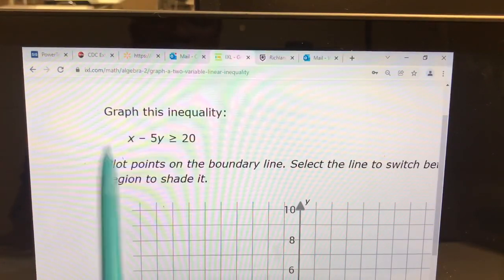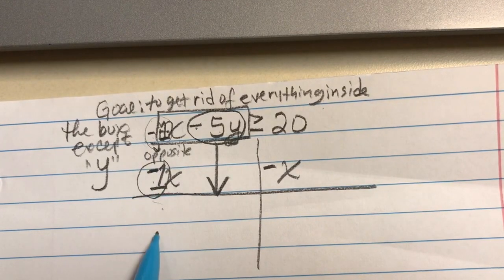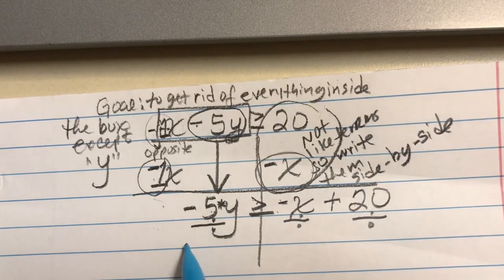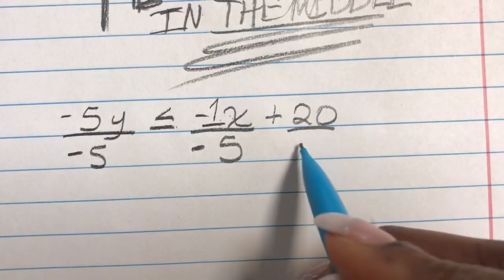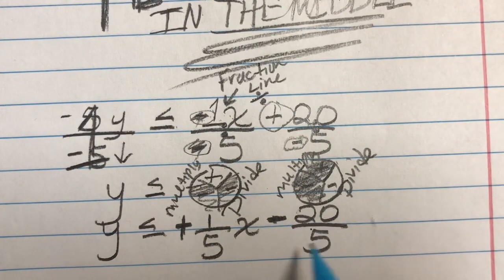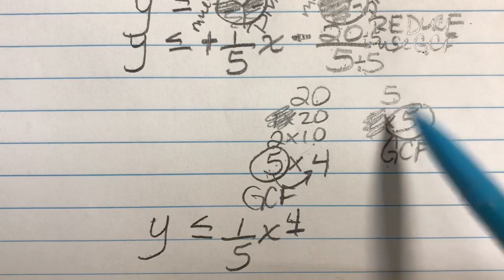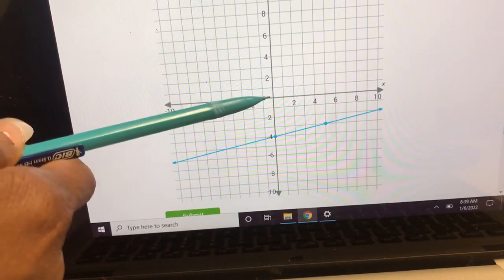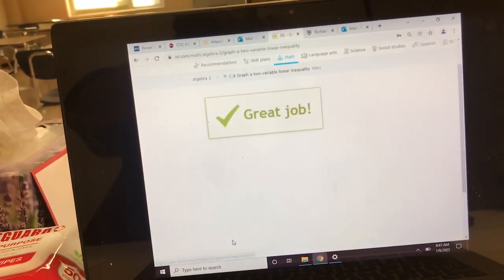VIDEO1of7- Graph INEQUALITIES (FLIP the sign)